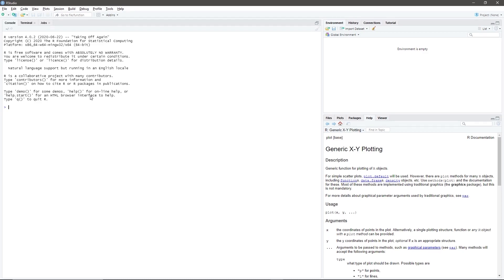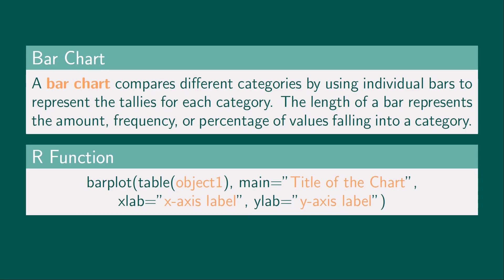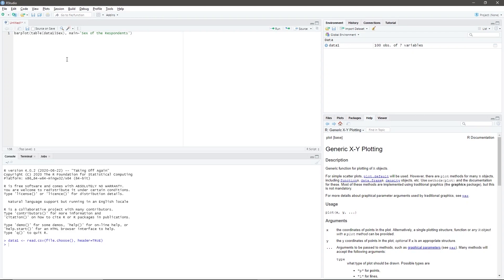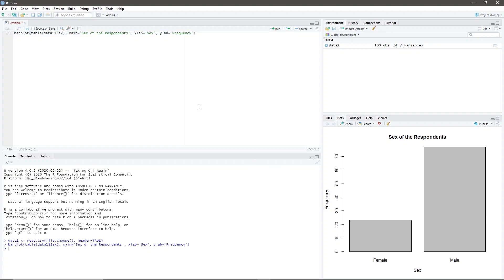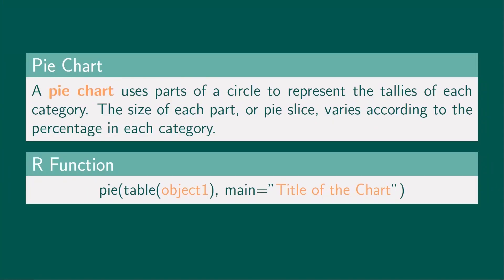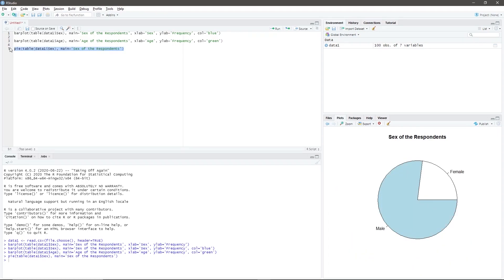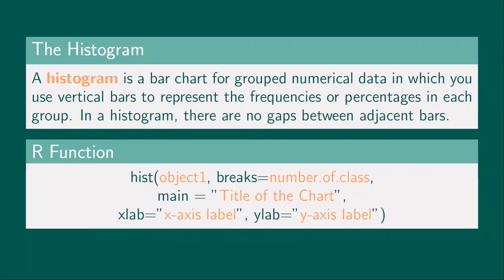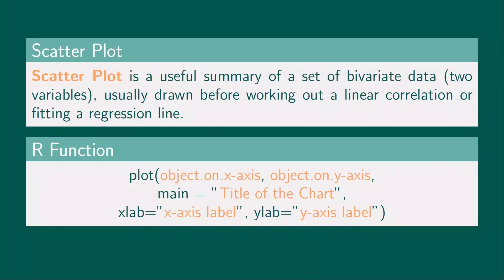RStudio Basics | Creating Graphs in RStudio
In this video, I will demonstrate how to create bar chart, pie chart, histogram, and scatter plot in RStudio.